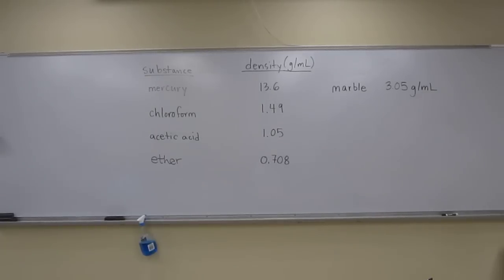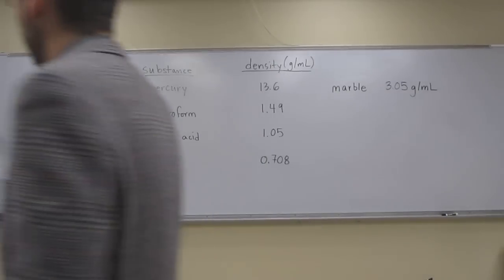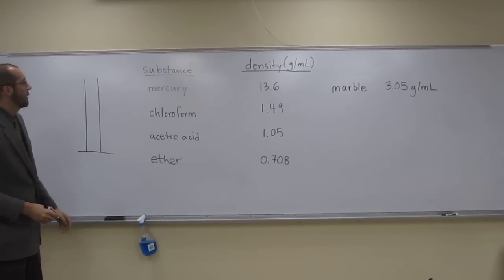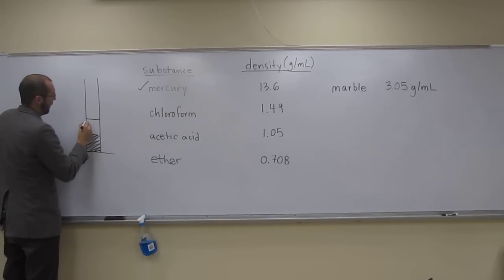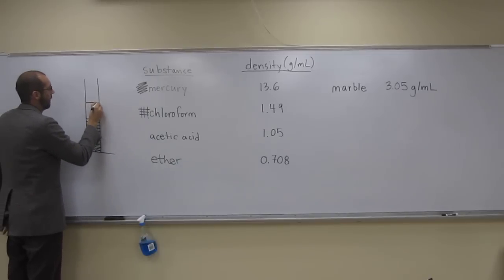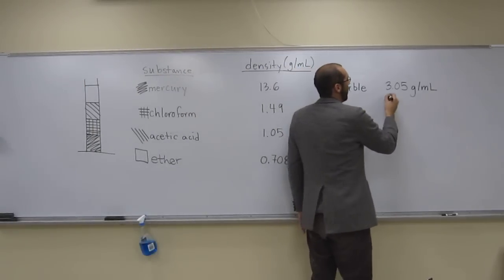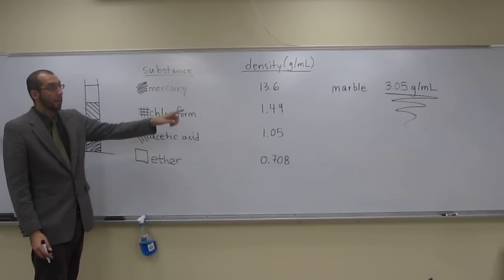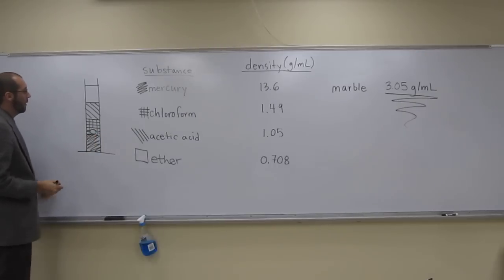1405 PFAMC 008 - Qualitative Density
A glass cylinder contains four separate liquid layers: mercury (d = 13.6 g/mL), chloroform (d = 1.49 g/mL), acetic acid (d = 1.05 g/mL), and ether (d = 0.708 g/mL). If a marble (d = 3.05 g/mL) is added to the cylinder, where does it come to rest?